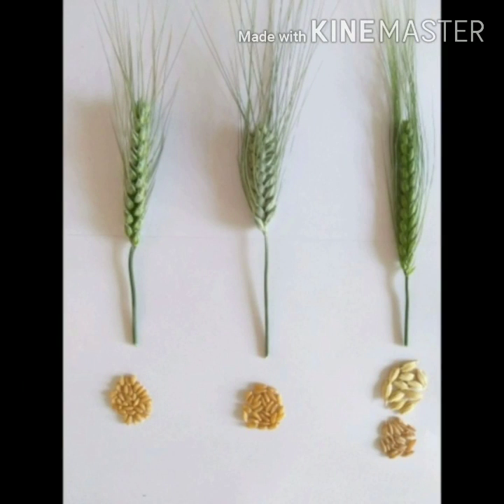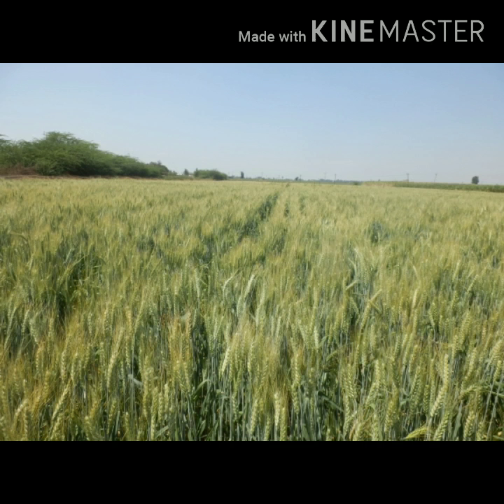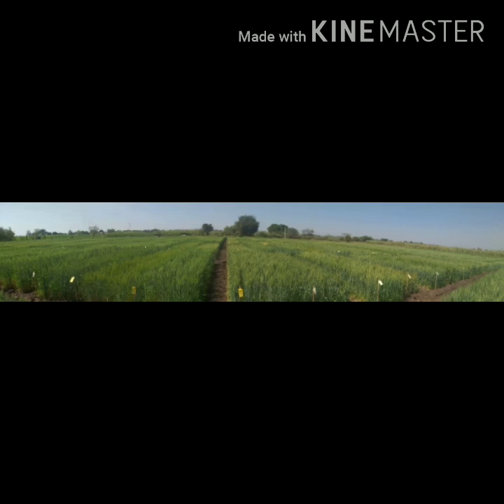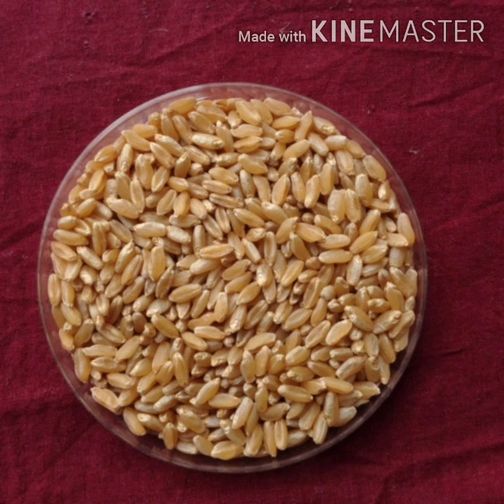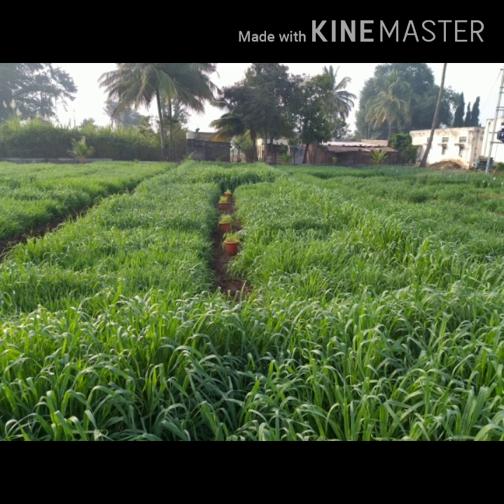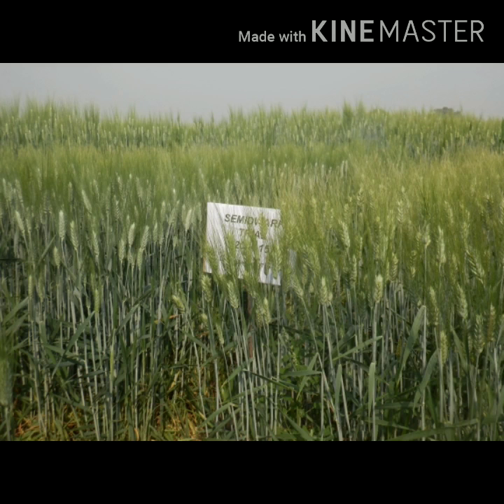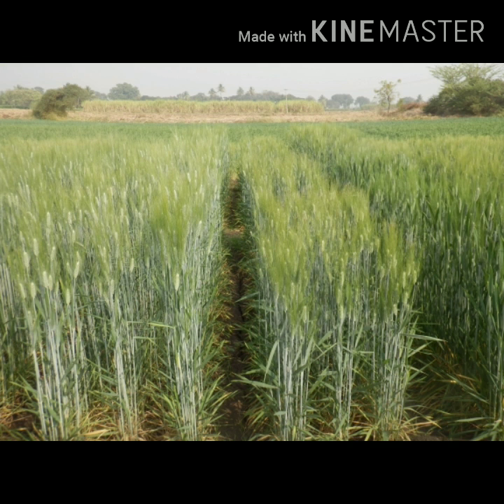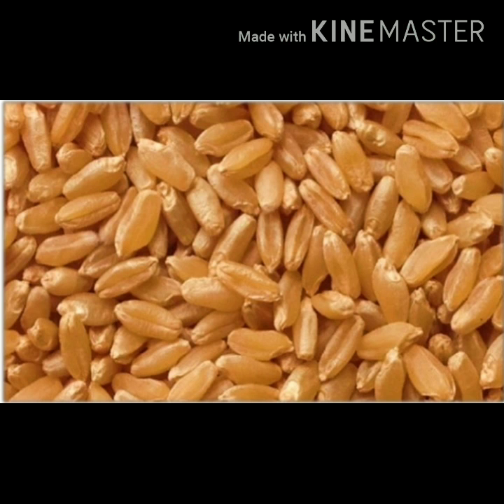Studies of diverse semi-dwarfing genes in durum wheat